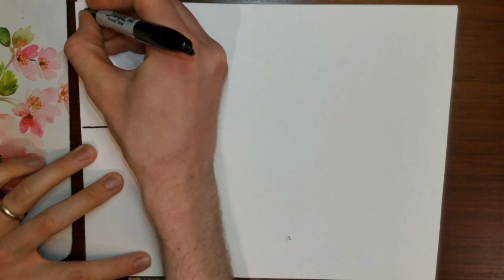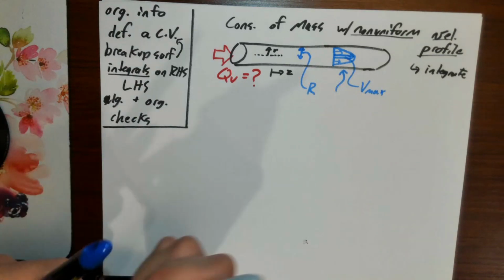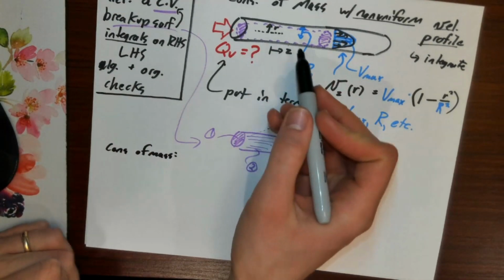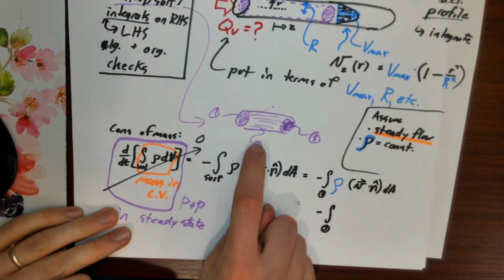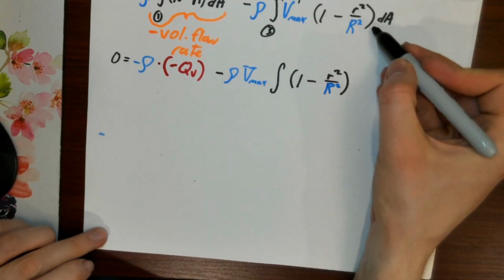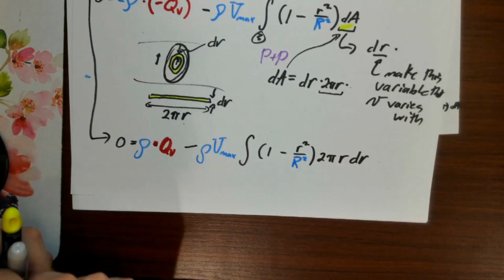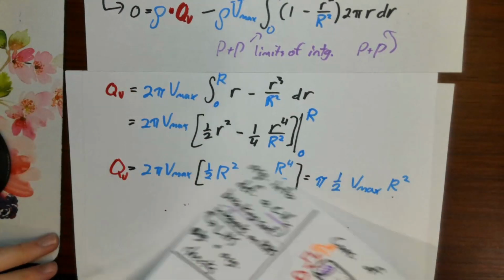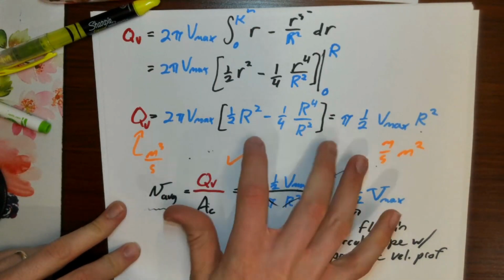BIOE 3310 Lec 6.2 - Conservation of Mass with Nonuniform (Variable) Velocity Profile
Example problem to relate volumetric flow rate in a pipe to a parabolic velocity profile within that pipe. We follow the same structure as many other conservation of mass problems:
Organize problem information
Define our Control volume
Break up surface of control volume into sensible pieces
Deal with left-hand-side of equation
Compute integrals on the right-hand-side of equation
Do some algebra to organize the results
Do unit (and other) sanity check